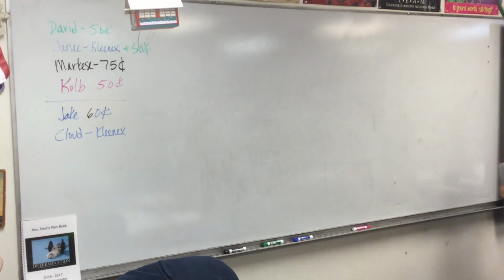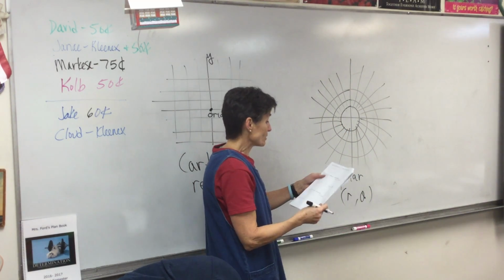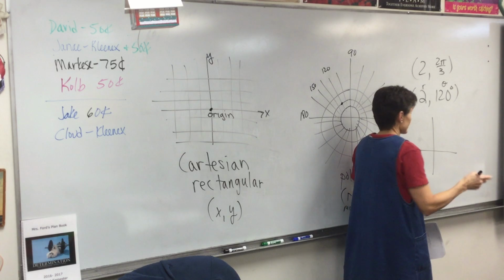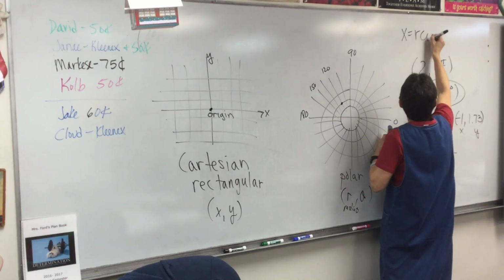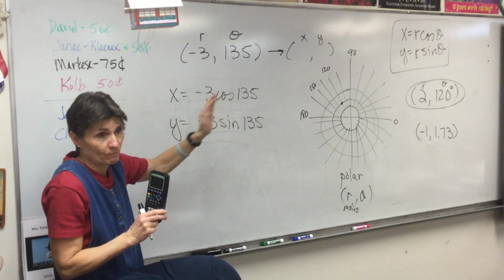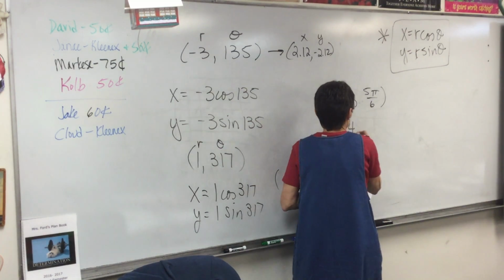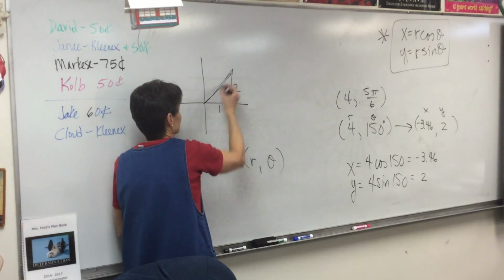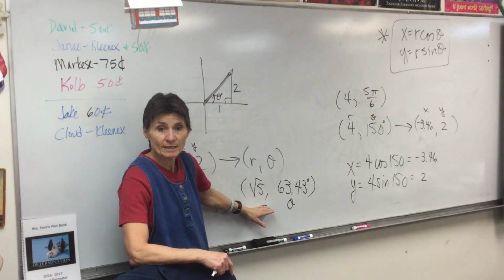Video 3-26-18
Notes 6.4 #1,